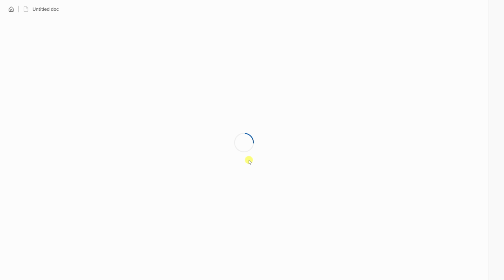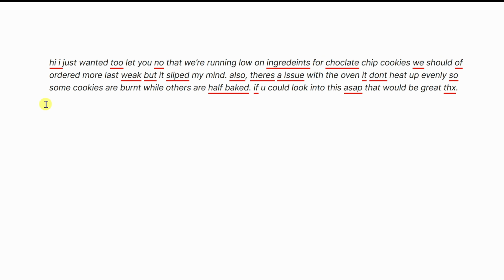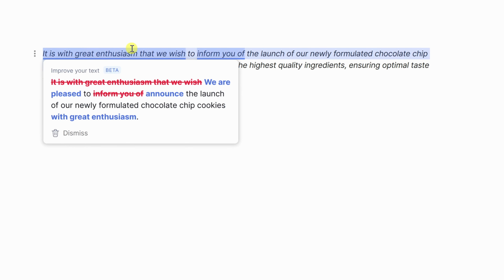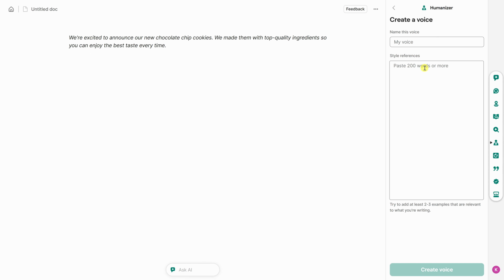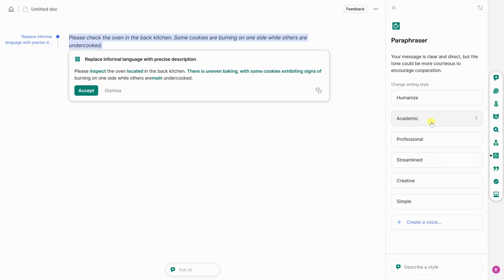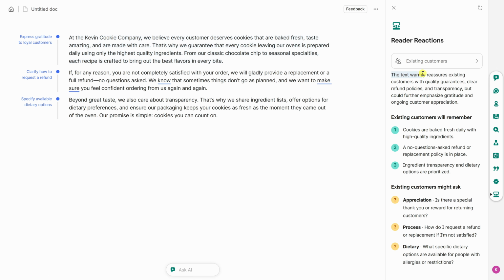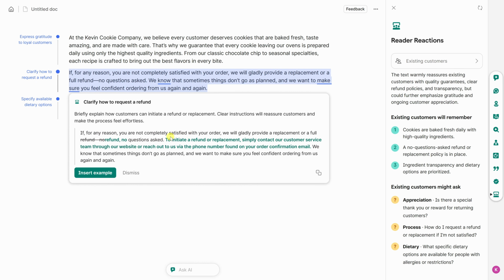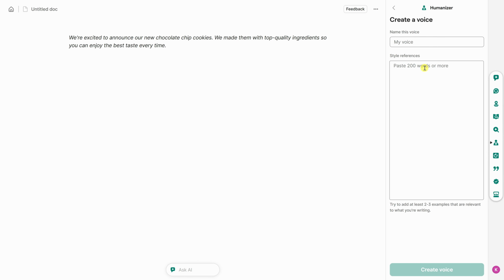How to Use Grammarly’s New AI Tools (Step-by-Step Guide)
Grammarly just got a major upgrade — and it’s more than grammar checking.

In this video, I’ll walk you step-by-step through Grammarly’s brand-new AI tools that help you proofread, humanize your tone, predict reader reactions, and even get expert-style feedback.

Whether you’re a student, professional, or content creator, these tools can help you write smarter, faster, and with more confidence. I’ll demo everything inside Grammarly’s editor — from drafting emails with AI chat to transforming stiff sentences with the humanizer, to simulating customer feedback with reader reactions.

⌚ TIMESTAMPS
00:00 - Grammarly’s new AI upgrade
00:30 - How to access Grammarly AI tools
01:09 - AI Chat: brainstorm and draft emails
02:10 - Proofreader: polish and professionalize writing
03:36 - Humanizer: make text sound natural
05:19 - Paraphraser: adjust style and tone
06:36 - Reader Reactions: predict audience response
10:07 - Expert Review: feedback from simulated experts
12:18 - Extra tools for students & researchers
12:36 - Tips to combine Grammarly AI tools
13:01 - Grammarly AI recap & discount link